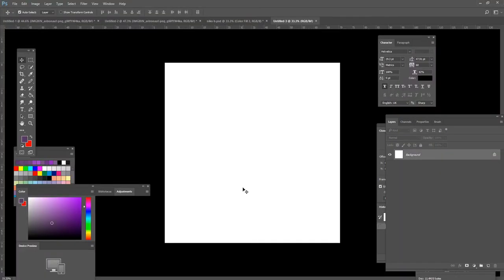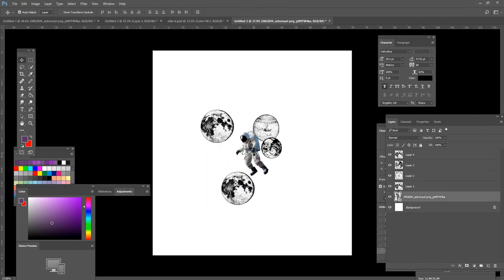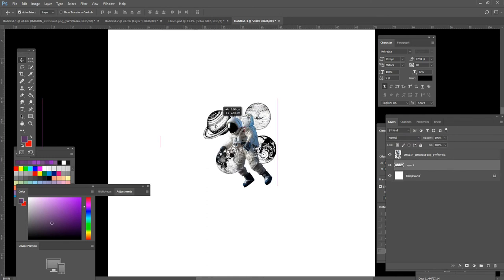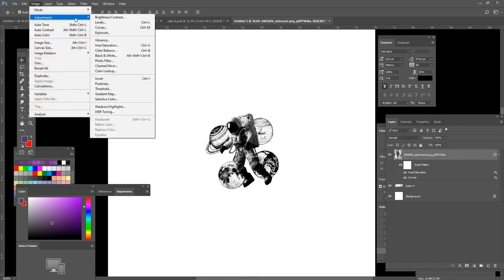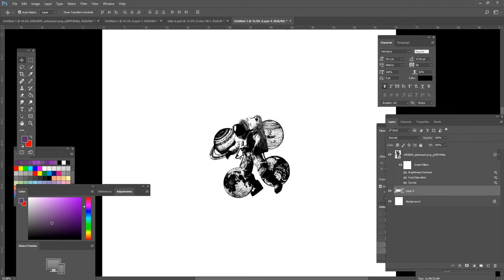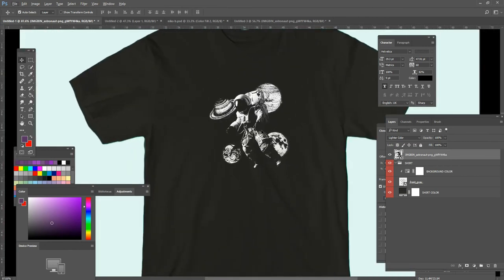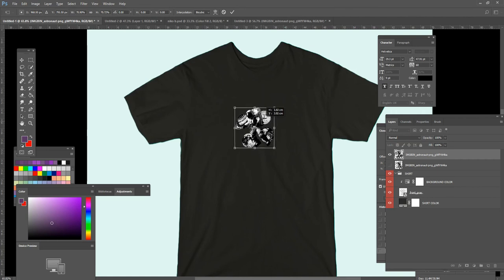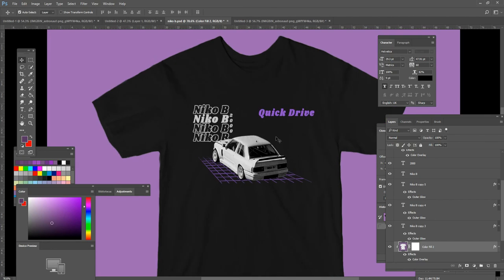How to Create Merch on Photoshop (Basic guide)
Hi guys! This video is not an in depth tutorial on how to create merch, but a basic guide. Hope you enjoy!